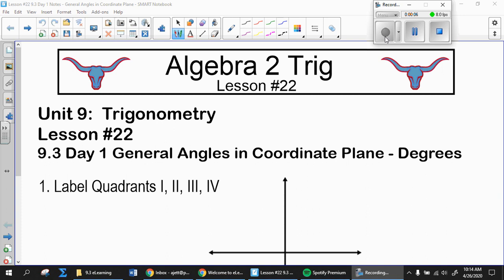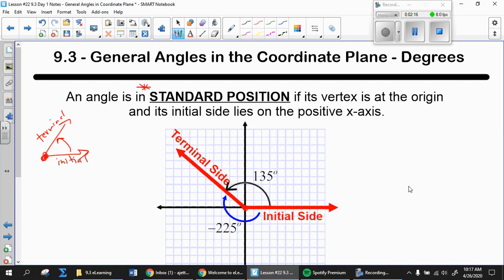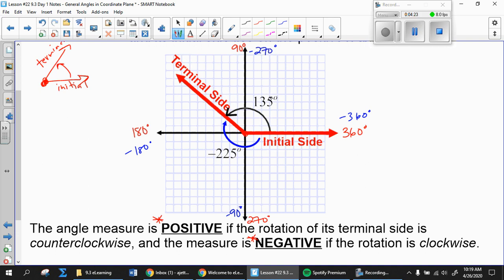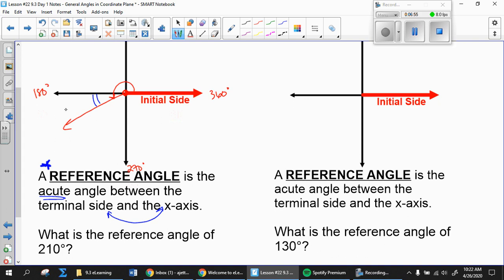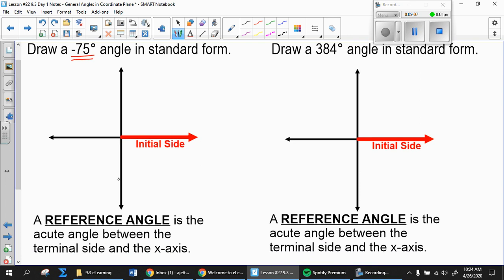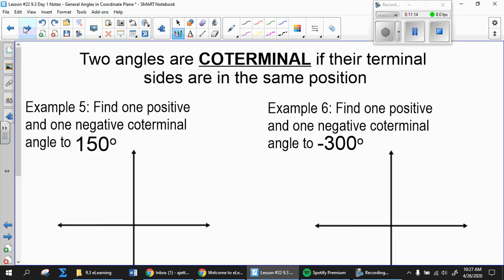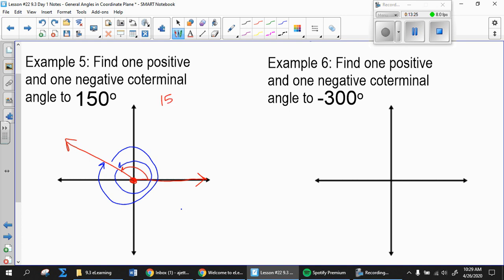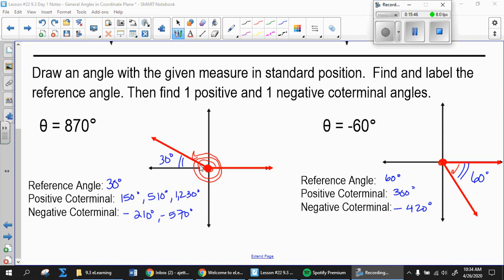Lesson #22 9.3 Day 1 Notes - General Angles in Coordinate Plane